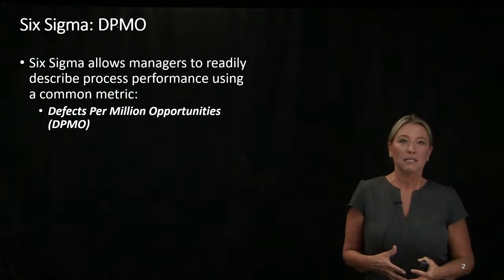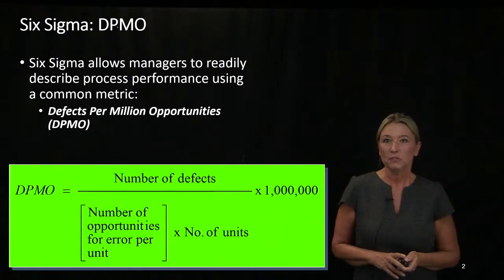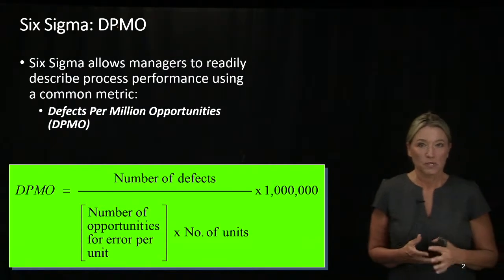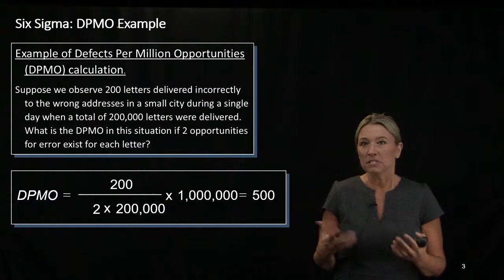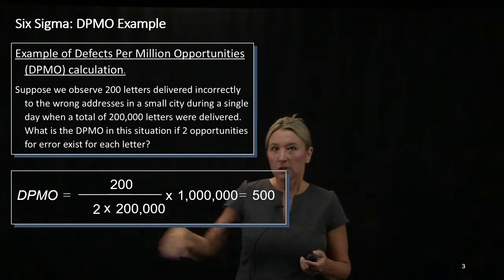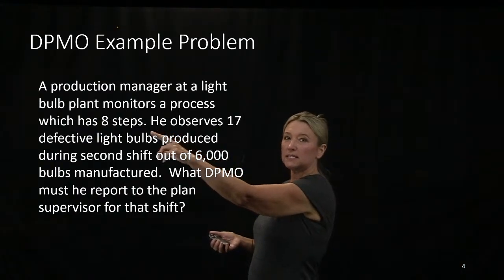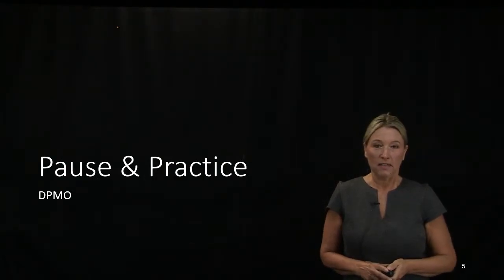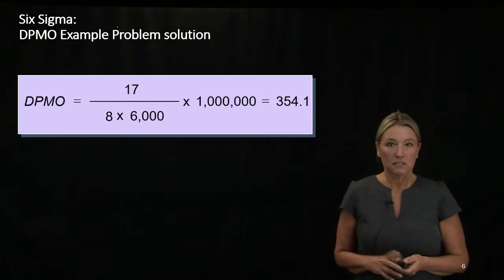ISU Lightboard: SCM301 Lecture for a flipped classroom designed credit-course, College of Business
ISU Lightboard: SCM301 SIngle Concept Presentation for a flipped classroom designed credit-course in the ISU College of Business